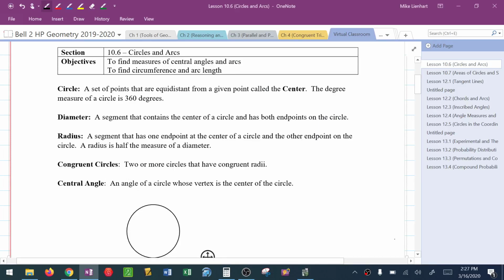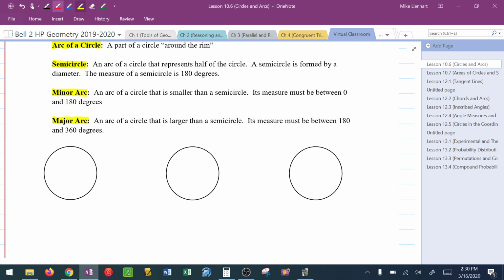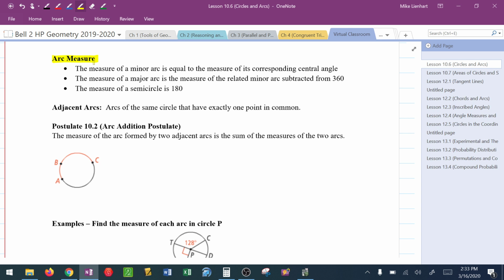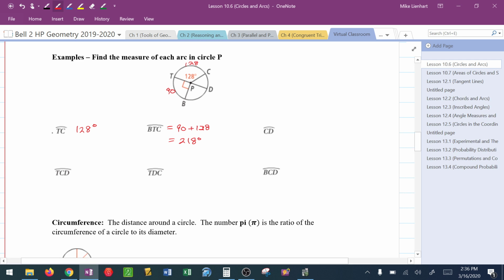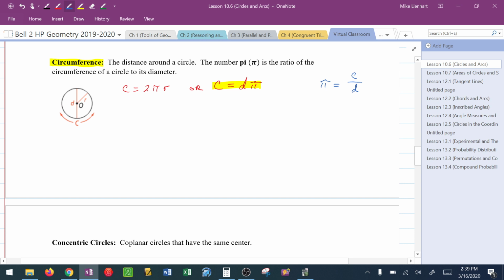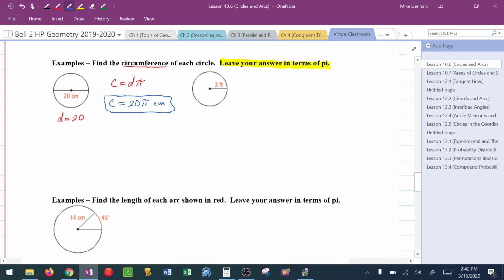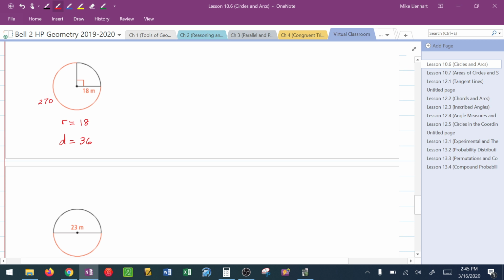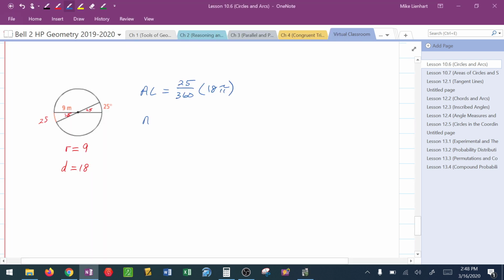Circles and Arcs Lesson 10 6